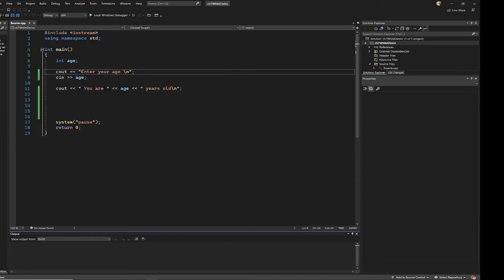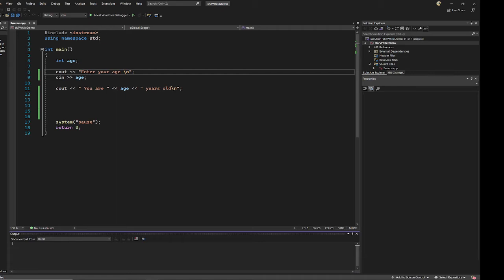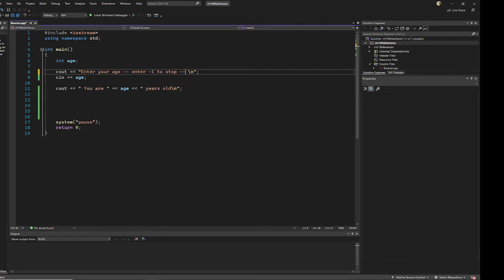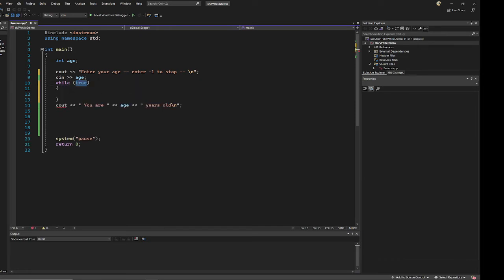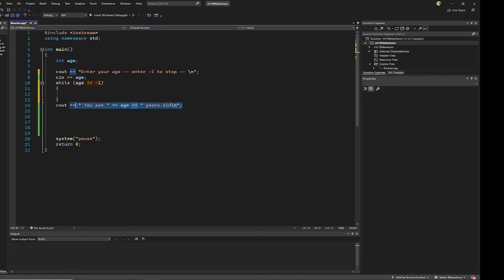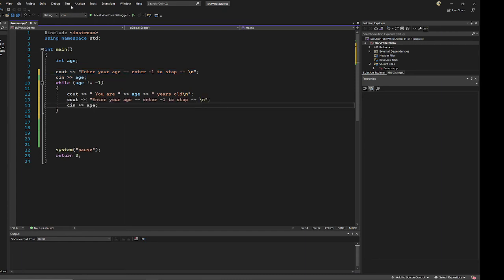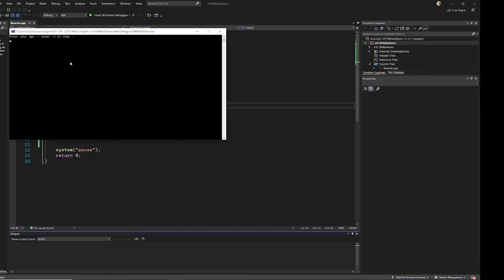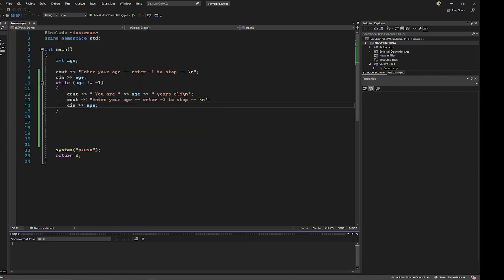C++ programming, Create a While loop with Visual studio short cut key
Shortcut key:
Type while, press the tab key to get the  visual studio's while structure